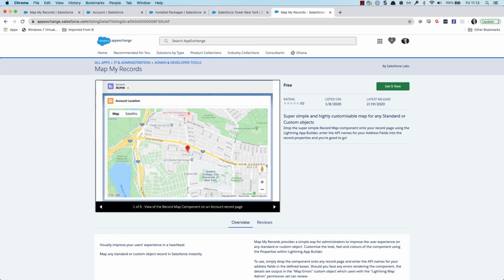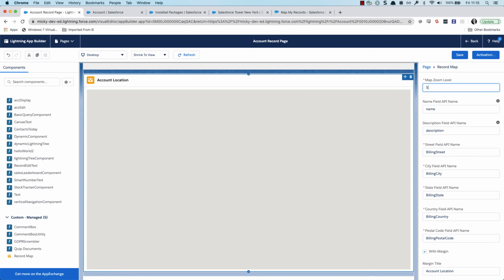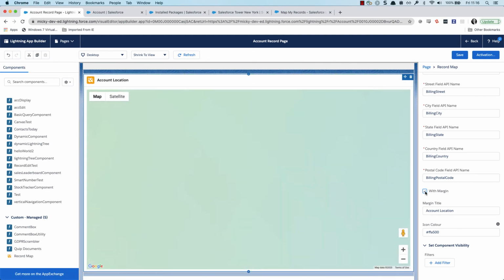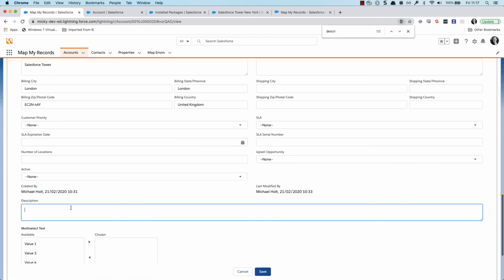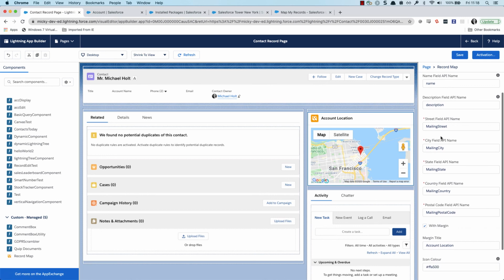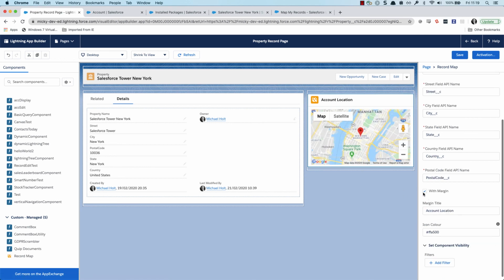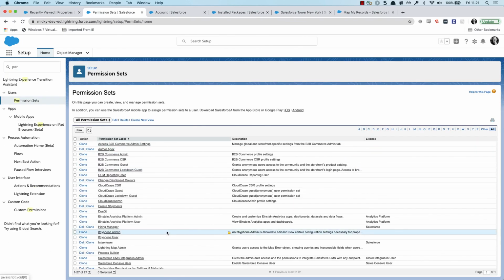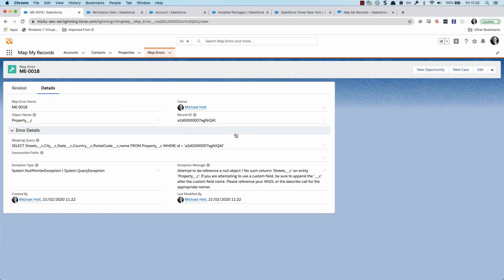Map My Records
Map My Records provides a simple way for Salesforce administrators to improve the user experience on any standard or custom object. Customise the look, feel and colours of the component using the Properties within Lightning App Builder.